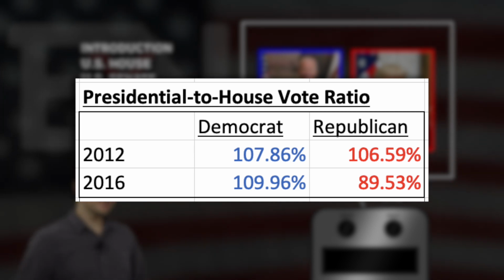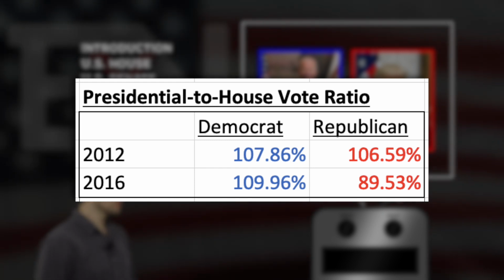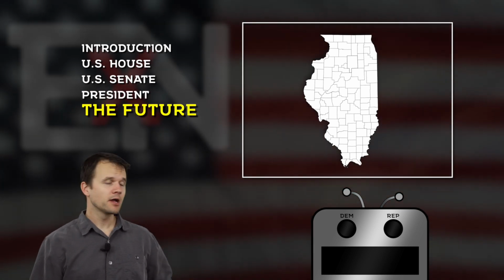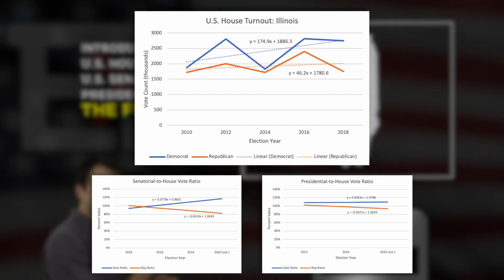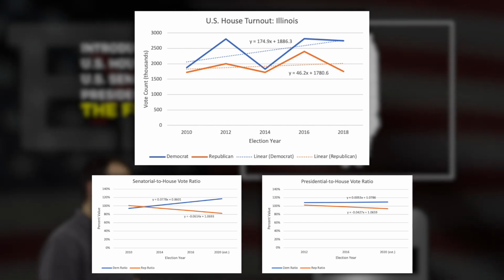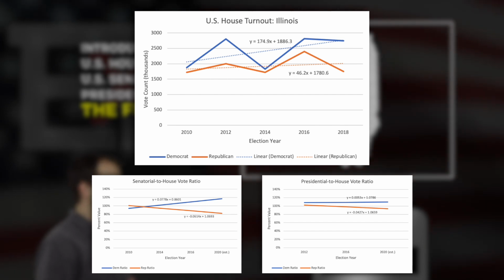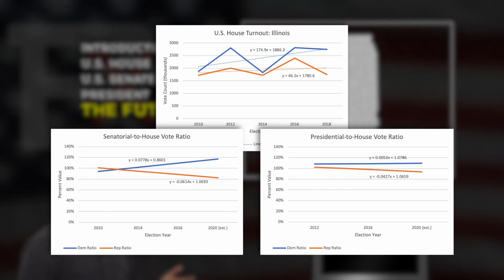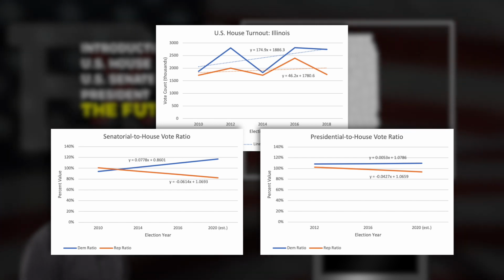Elections By Numbers: Illinois 2020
Welcome to Elections By Numbers! This is a channel that statistically analyzes vote counts and polling numbers to gain further understanding of a given state's politics. Every video is broken down by type of election and makes an honest effort to predict winners and losers for 2020.

Today we talk about the Land of Lincoln, Illinois.